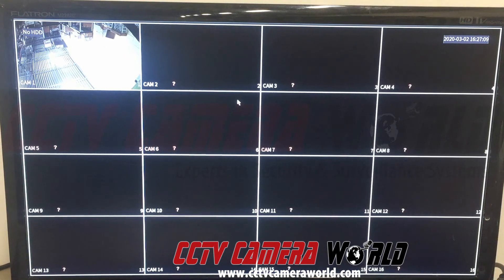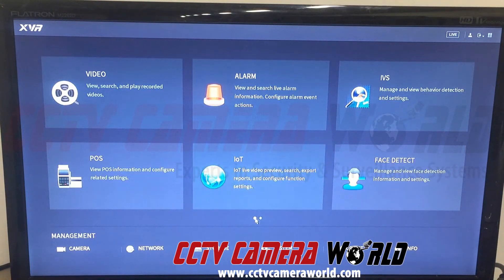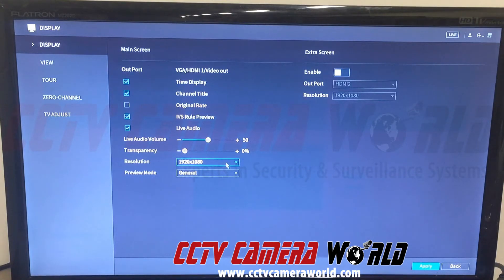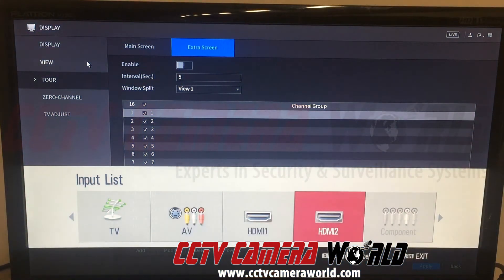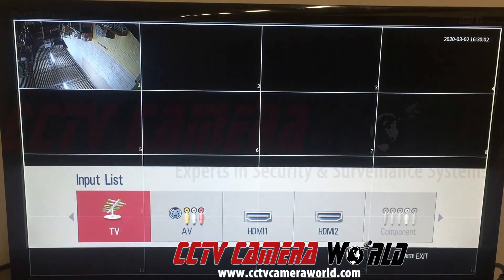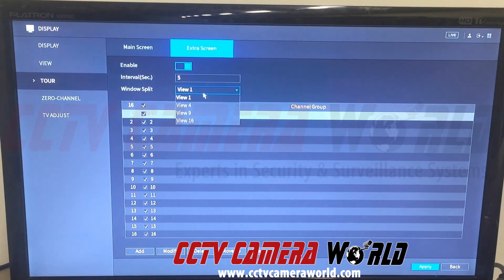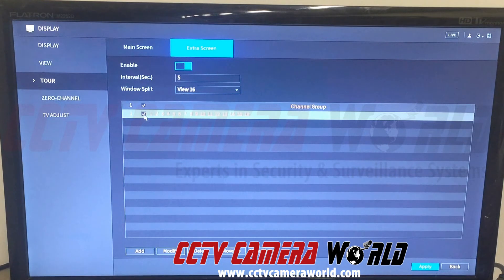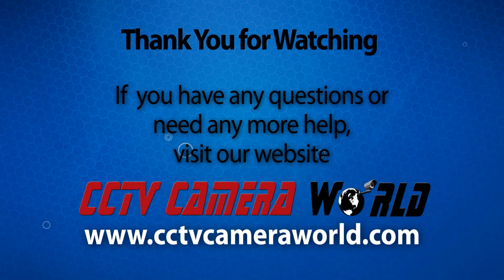How to Setup the HDMI2 output Spot Mode on your DVR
In this comprehensive video guide, we'll walk you through the process of setting up and utilizing two monitors with Avalonix Premium Series 4K Analog Security Camera DVRs from CCTV Camera World. The 4K DVRs are equipped with two HDMI ports, allowing you to harness the power of dual monitors for an enhanced viewing experience while watching the live video feed from compatible security cameras.
The Avalonix Premium Series DVRs support up to 4K resolution video input and output, providing crystal-clear image quality for monitoring our 4K security cameras. You can connect both analog security cameras and IP cameras to these DVRs, ensuring an upgrade path to a hybrid system using existing coax cabling and network cabling.

You can choose compatible cameras from the below categories
Analog Security Cameras:

In this video we demonstrate the step-by-step of how to configure the display settings on the DVR to ensure both monitors function correctly and display the desired camera feeds. You'll learn how to customize the camera layout, adjust the display resolution, and navigate the DVR's user interface.